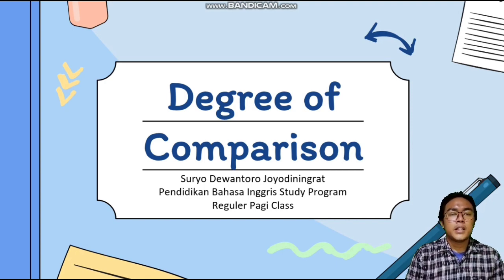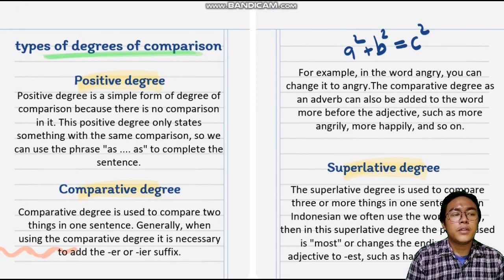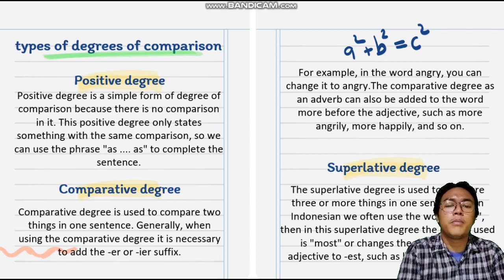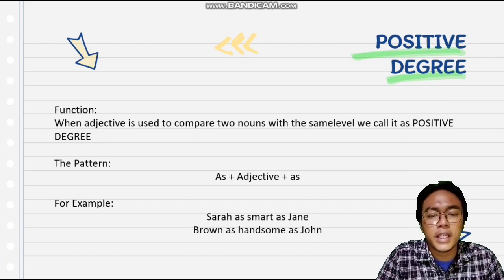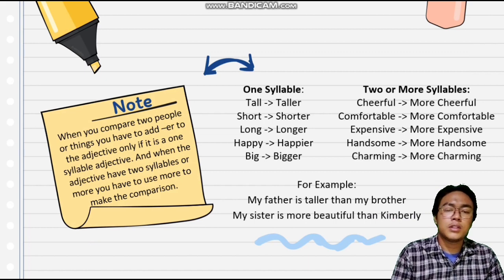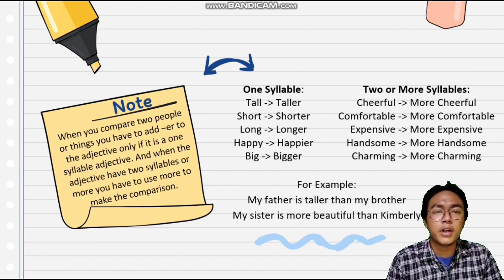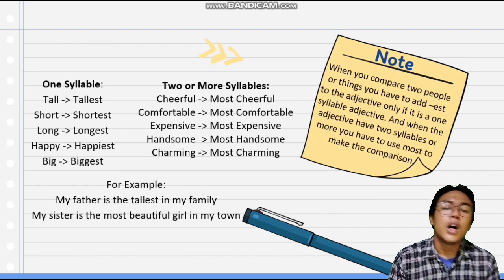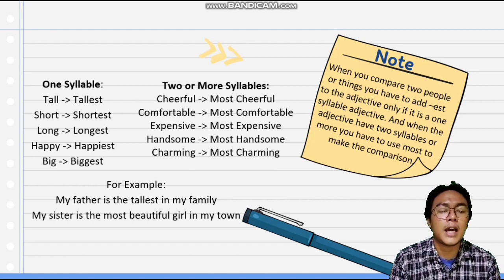Degree of Comparison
Video ini saya buat untuk memenuhi kebutuhan tugas Ujian Akhir Semester Mata Kuliah Basic Grammar dengan Mr. Fransey, M. Pd, sebagai dosen pengampu.

Video kali ini saya mengulas tentang Degree of Comparison dari PowerPoint yang saya buat.